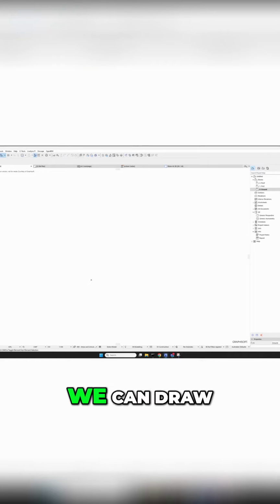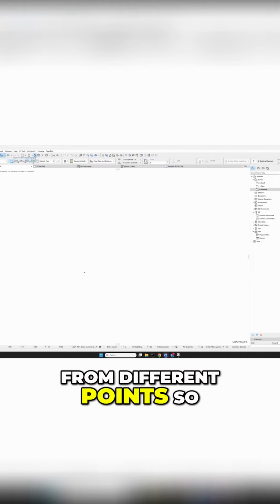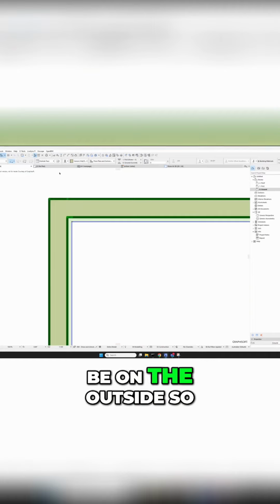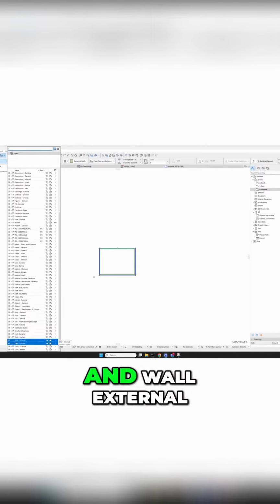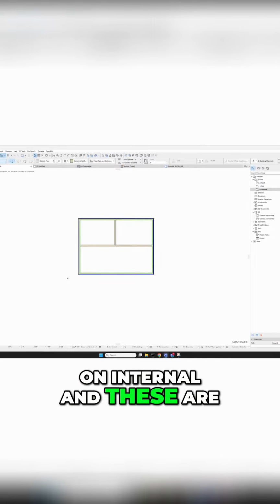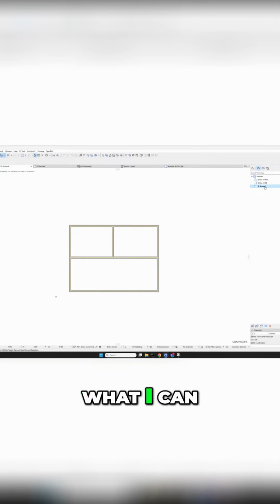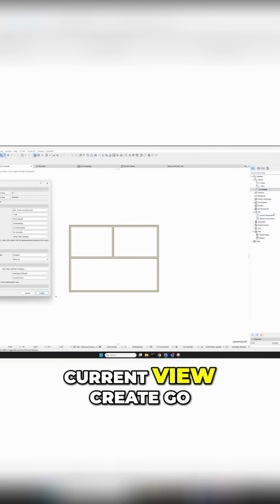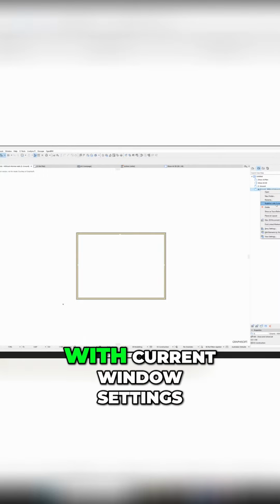How to Draw Walls in ArchiCAD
For full Archicad Tutorial check out @StudentDesignLab